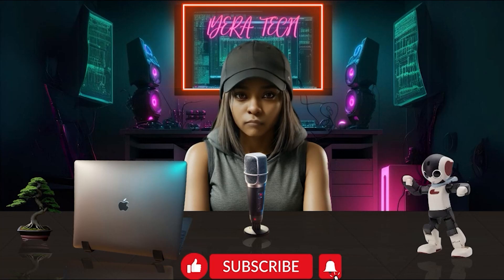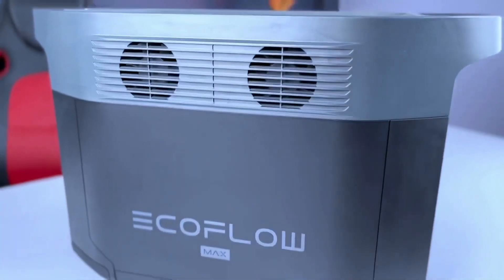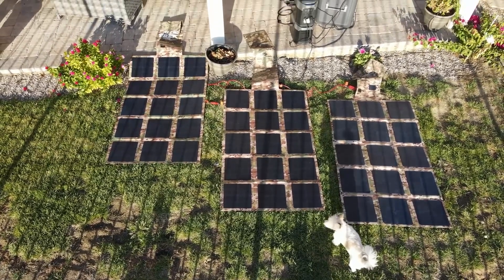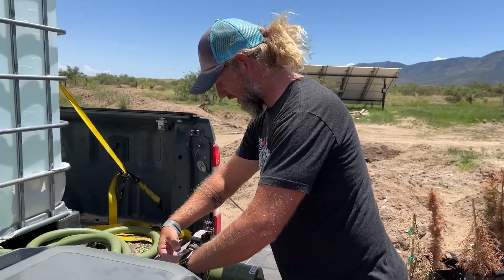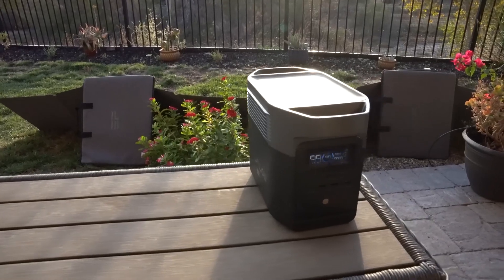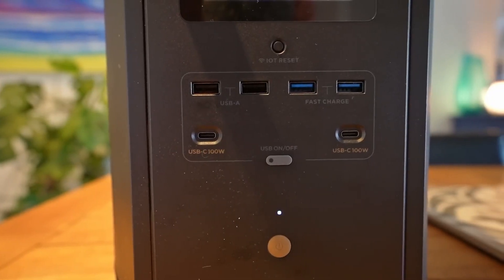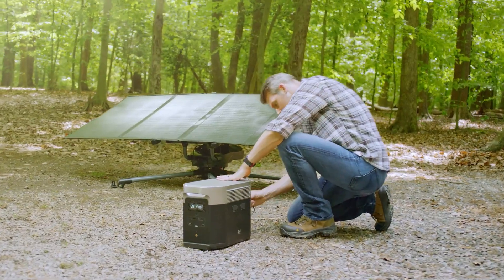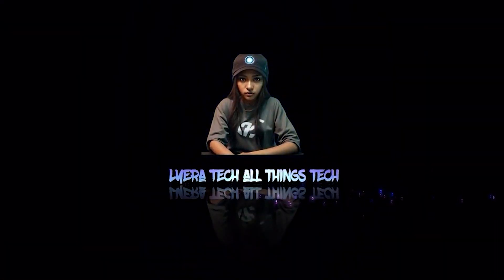Camping Powerhouse? EcoFlow Delta Max Put to the Test!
Ditch the generator noise and embrace clean, portable power with the EcoFlow Delta Max! In this in-depth review, we put this beast to the test: powering appliances, charging laptops, and exploring its expandable capacity.

Discover:

Massive 2000Wh battery: Can it run your fridge for days? We find out!
Blazing-fast charging: 0-80% in just 65 minutes?!
Multiple charging options: AC, solar, and car charging - flexibility at its finest! ☀️
X-Boost mode: Tackle even the most demanding devices with 3400W peak power!
Expandable capacity: Need more juice? Add extra batteries for up to 6kWh!
Packed with ports: USB-A, USB-C, AC outlets, DC ports - charge everything!
App control: Monitor, manage, and even update your Delta Max remotely!
Is the EcoFlow Delta Max the ultimate portable power station for you? Watch our review to find out!